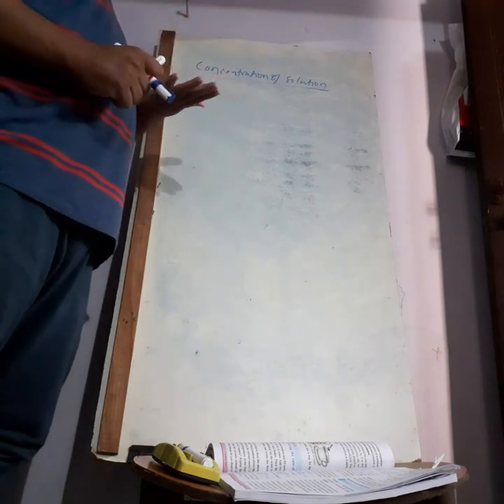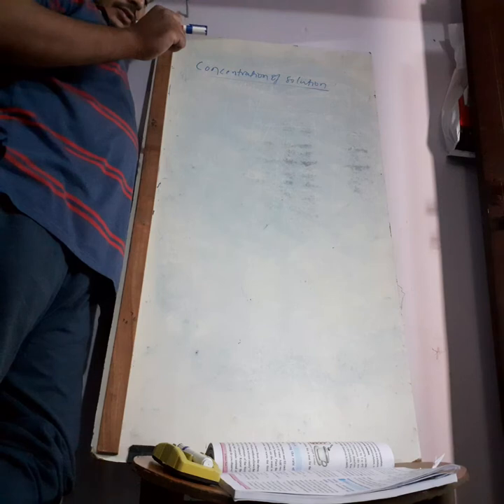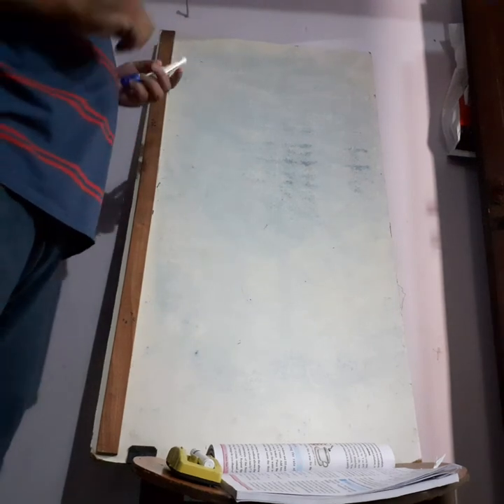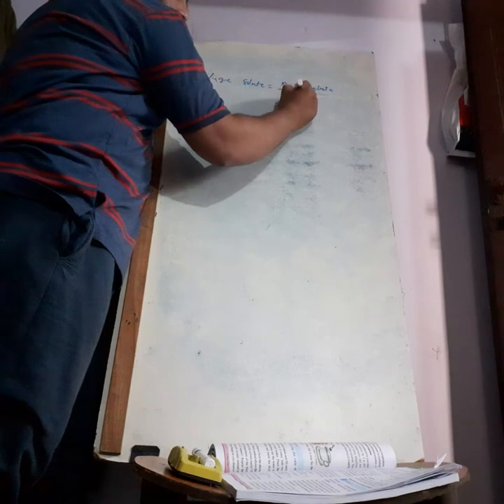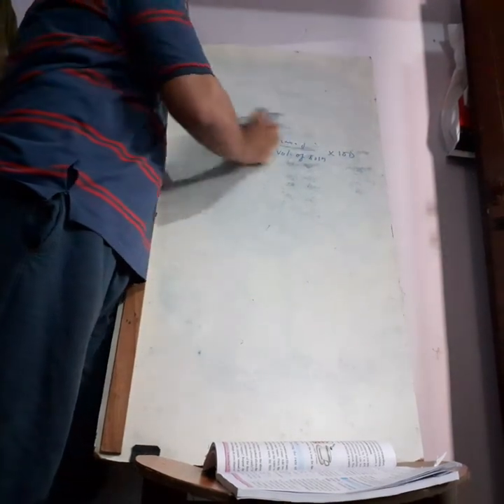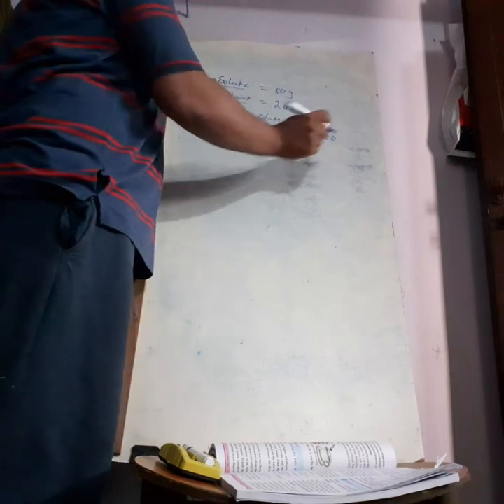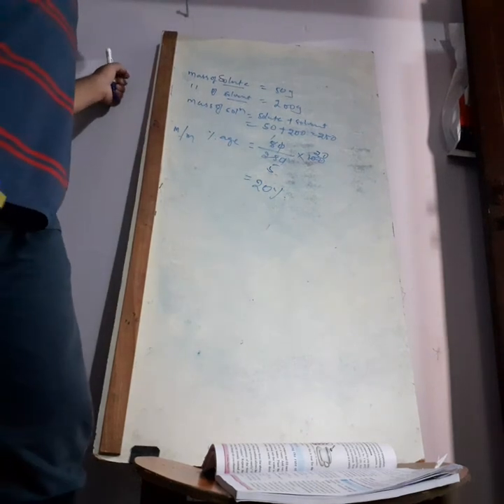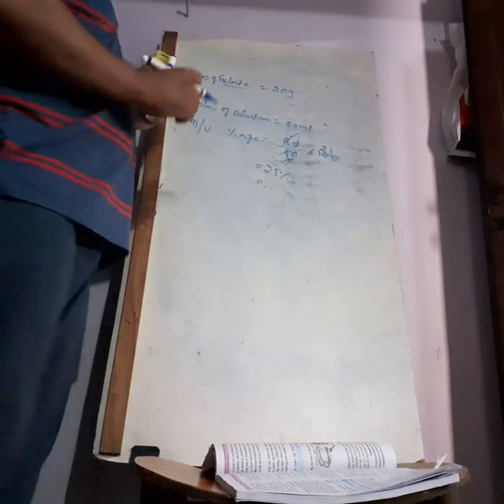is matter pure 2